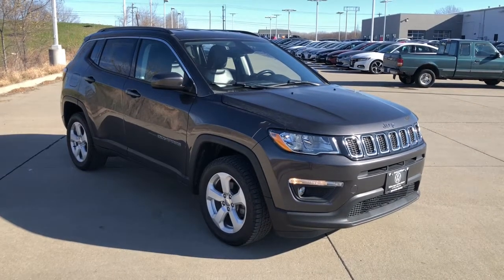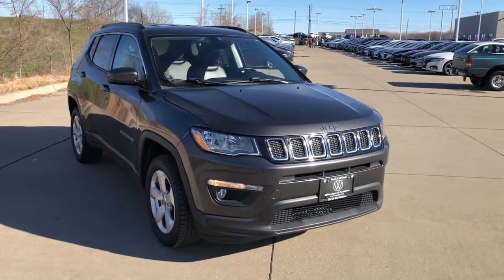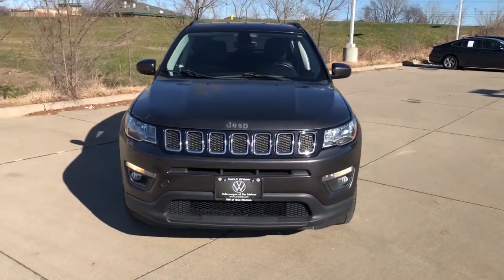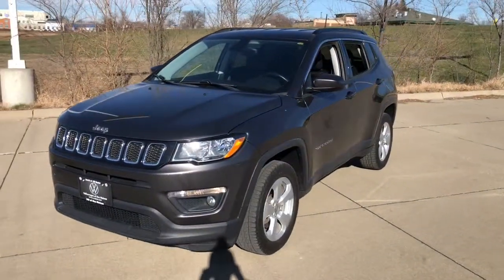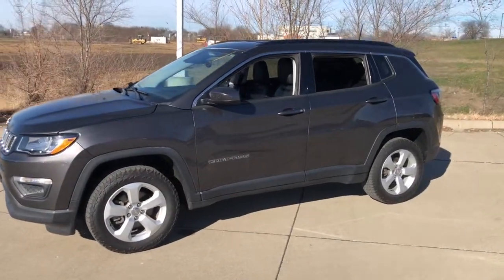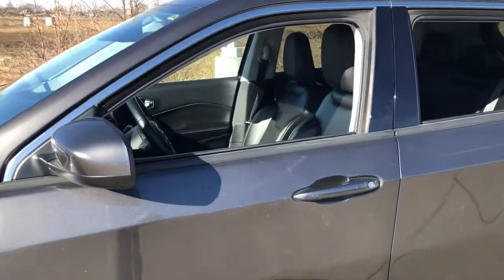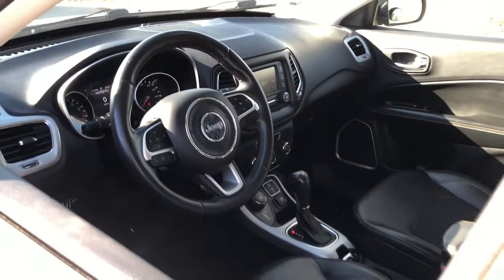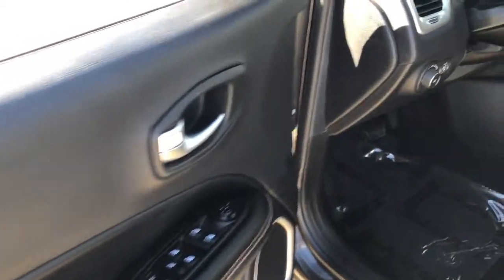2018 Jeep Compass Des Moines, Johnston, West Des Moines, Clive, Waukee, IA JT373283VP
Gray Used 2018 Jeep Compass Latitude 4x4 available in Des Moines, Iowa at

LOW MILES - 48360! EPA 31 MPG Hwy/22 MPG City! Latitude trim. Keyless Start Bluetooth iPod/MP3 Input 4x4 Aluminum Wheels Back-Up Camera. AND MORE! KEY FEATURES INCLUDE: 4x4 Back-Up Camera iPod/MP3 Input Bluetooth Aluminum Wheels Keyless Start. Rear Spoiler MP3 Player Keyless Entry Privacy Glass Steering Wheel Controls. EXPERTS ARE SAYING: Edmunds.coms review says It rides well on the road with carlike steering and brake inputs and has enough chassis stiffness and suspension control to handle curves and off-roading.. Great Gas Mileage: 31 MPG Hwy. BUY FROM AN AWARD WINNING DEALER: Lithia is one of Americas largest automotive retailers. We are focused on providing customers with an honest and simpler buying and service experience. We are giving customers straightforward information so that they can make confident decisions. We believe that our local communities are our lifeblood. In addition to the employment opportunities we provide in each of our neighborhoods we also provide contributions to charitable organizations that serve our families friends and customers. Plus tax title license and $180 dealer documentary service fee. Price contains all applicable dealer offers and non-limited factory offers. You may qualify for additional offers; see dealer for details.